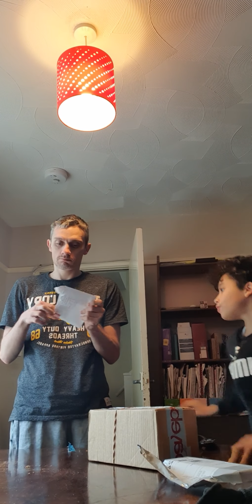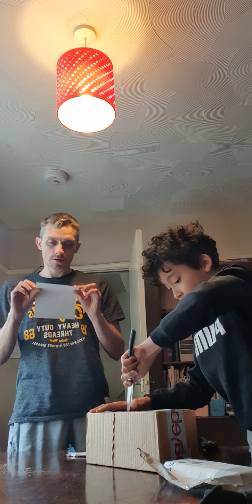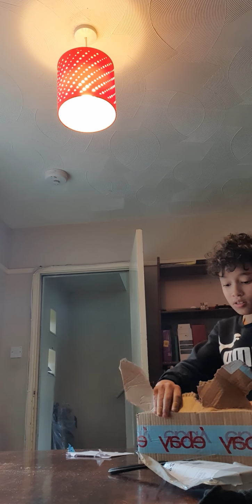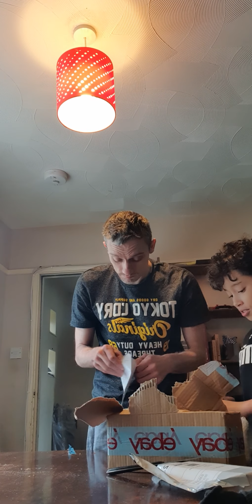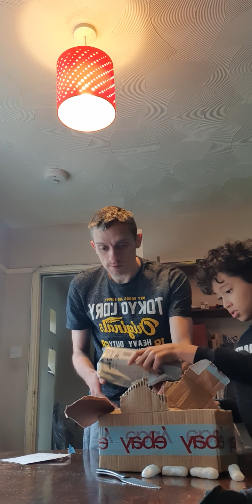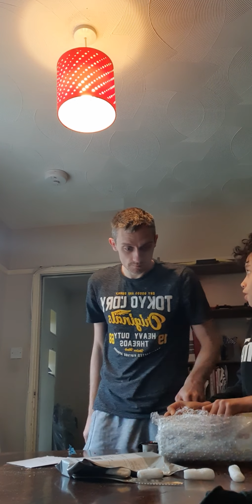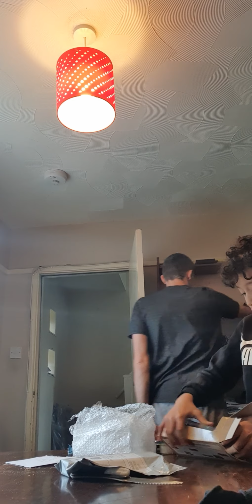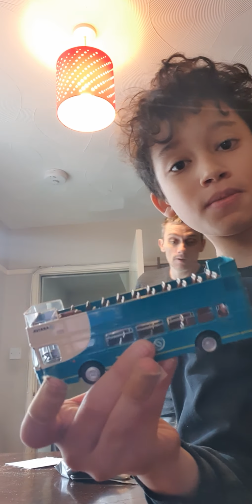unboxing the arriva no upper decker bus